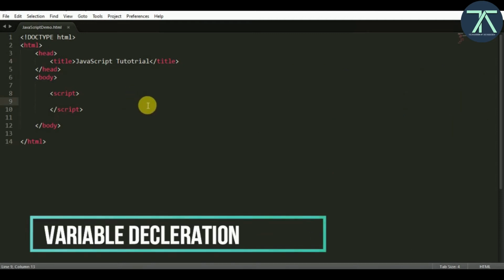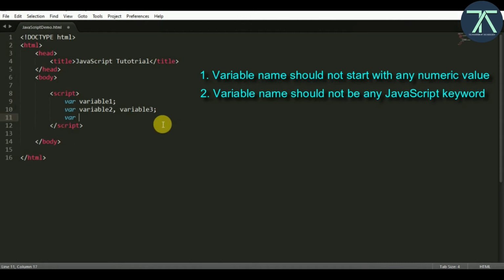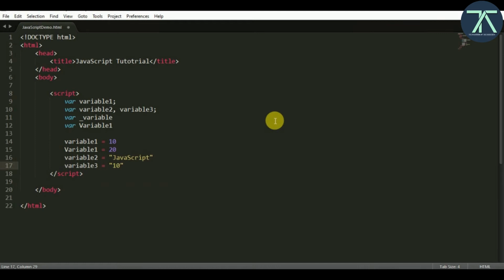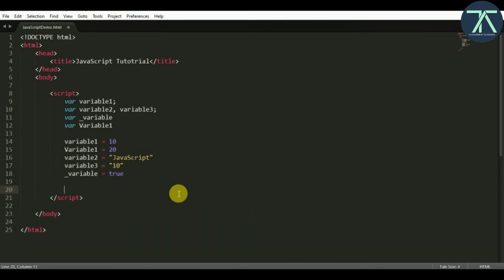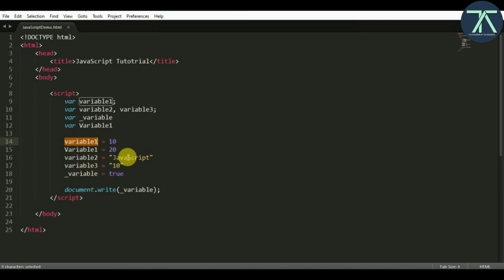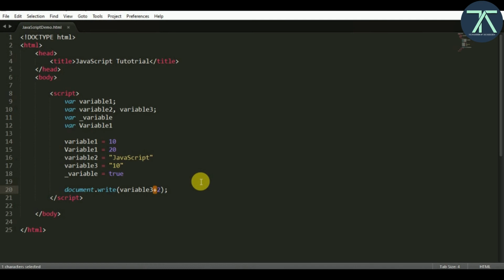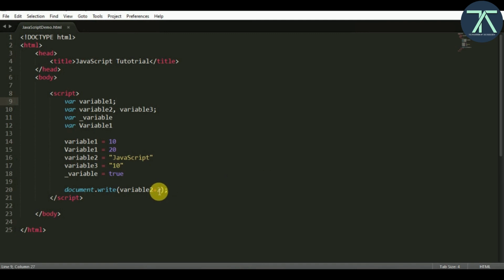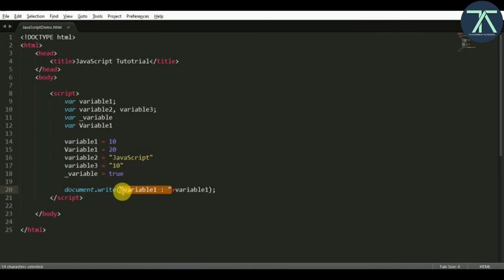2. Variable concept in JavaScript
Learn variable concept in JavaScript.
How to declare variable and print it in browser.